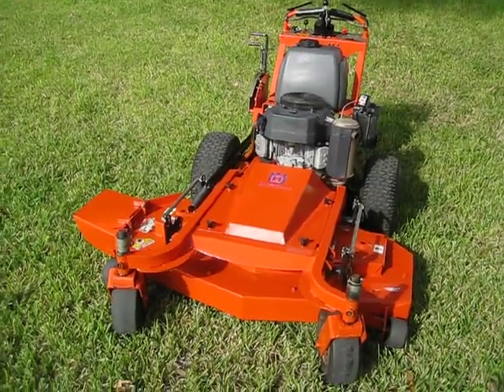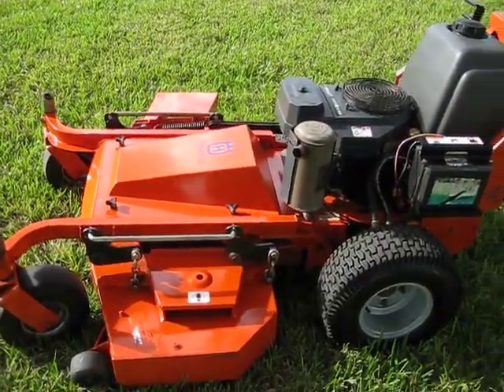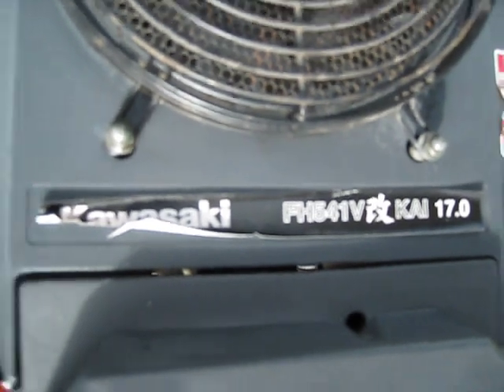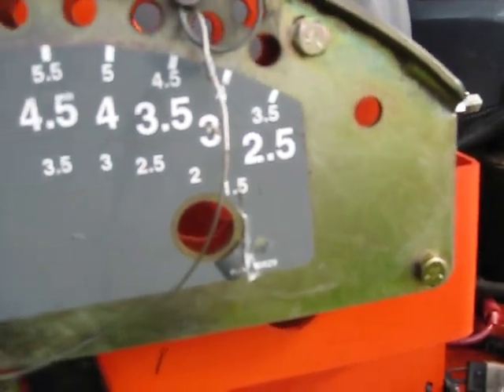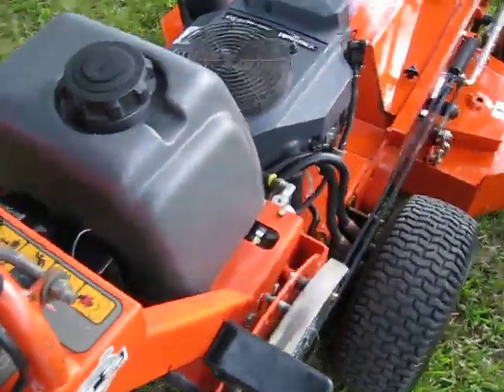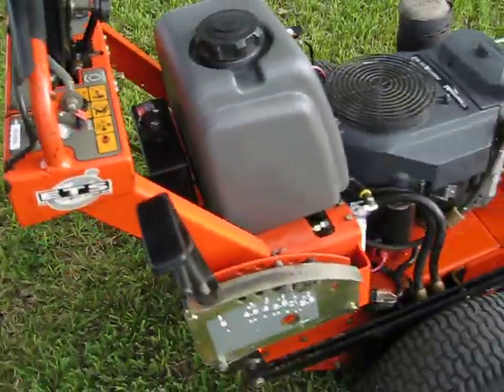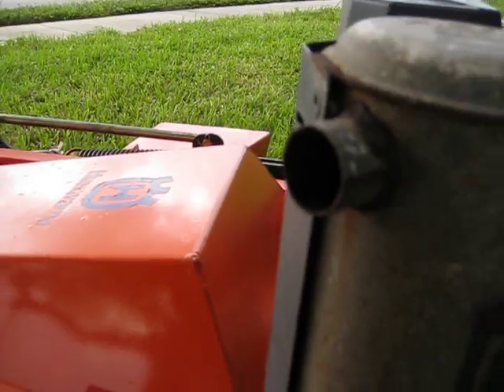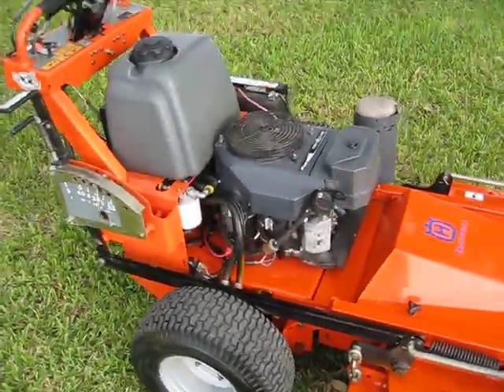2006 Husqvarna 48" Deck Walk Behind Mower...CLEAN!!